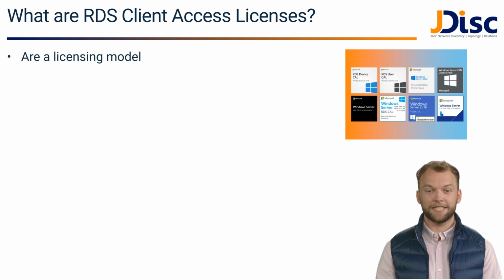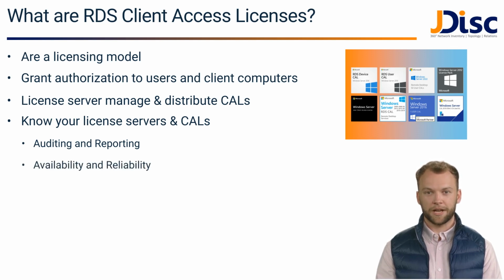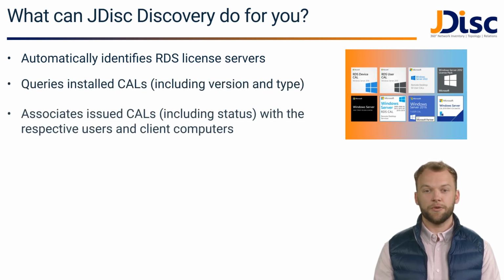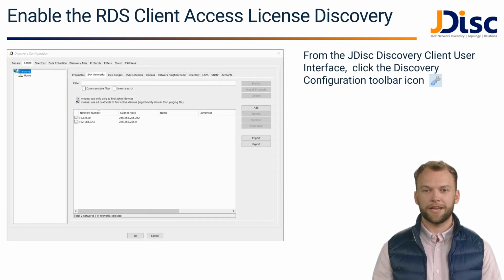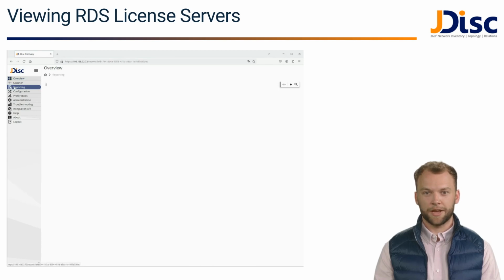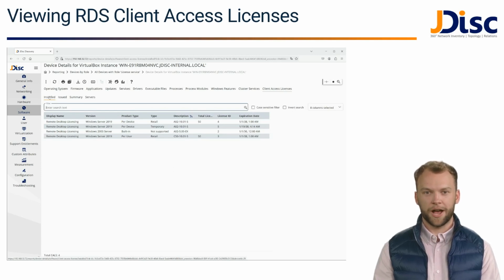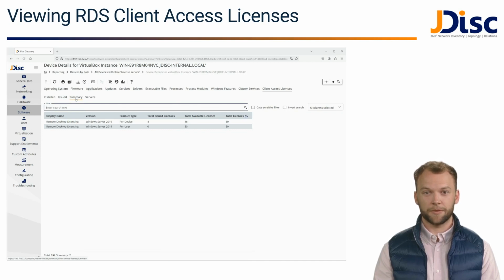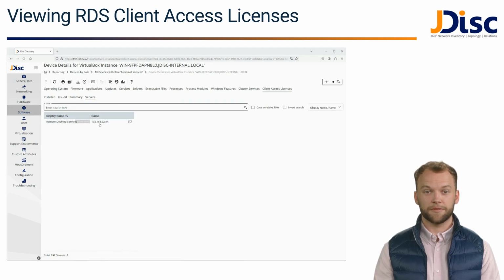Remote Desktop License Discovery with JDisc Discovery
This video explains how JDisc Discovery collects information about CAL licensing for Remote Desktop Servers.